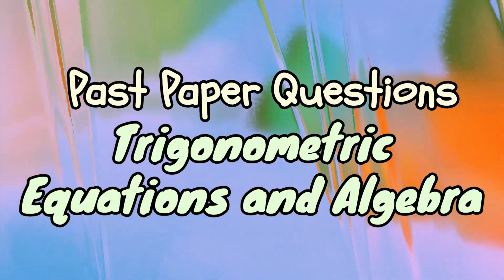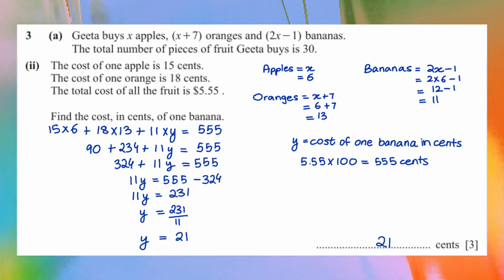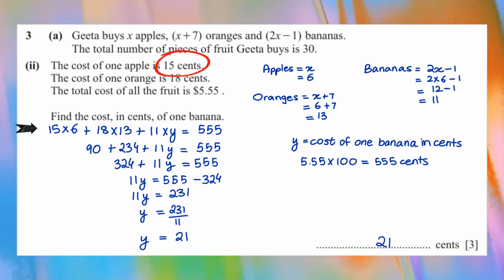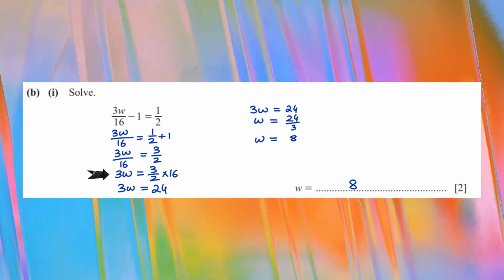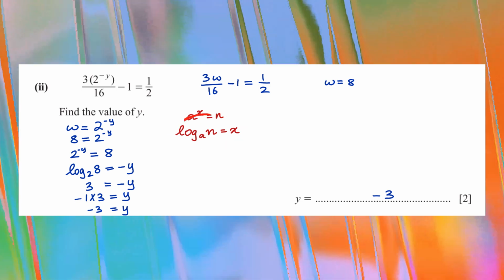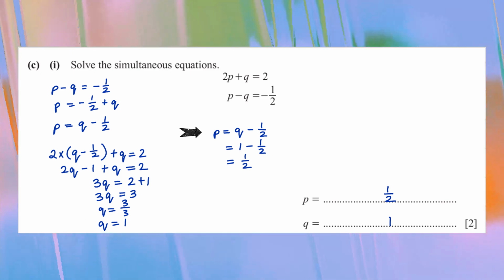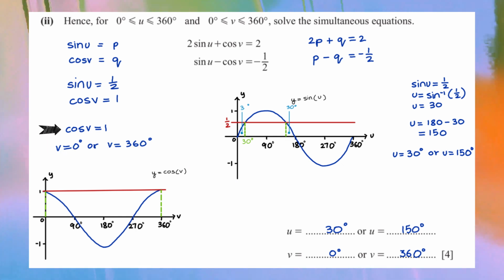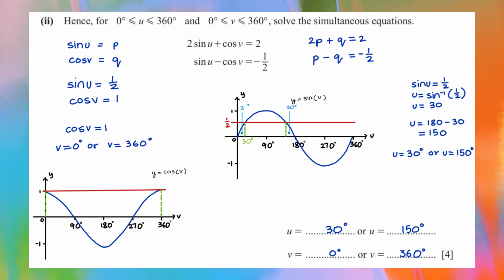Past Paper Questions on Trigonometric Equations and Algebra - Cambridge IGCSE Math 0580 Solved A* !!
This video thoroughly explains and solves past paper questions on the topics Trigonometric Equations and Algebra, covering concepts such as algebraic word problems, logarithms, simultaneous equations and trigonometric graphs.
This question is question 3 from the paper 0580/41/M/J/22.